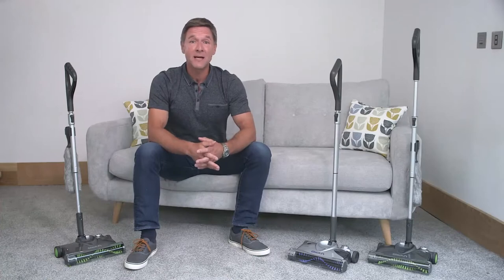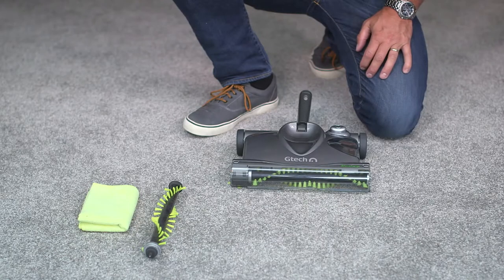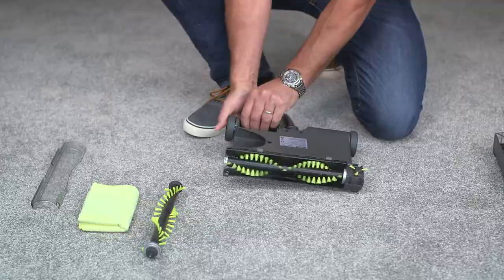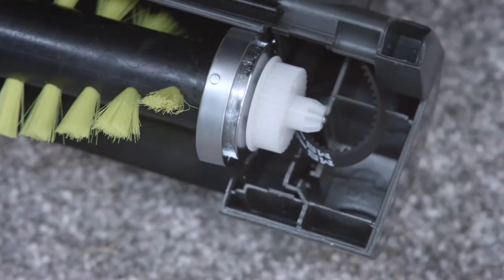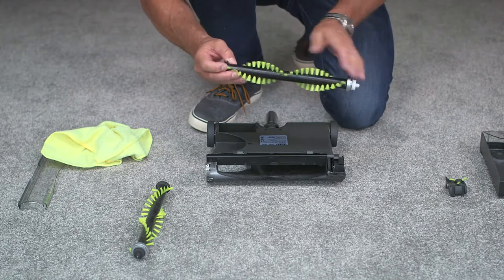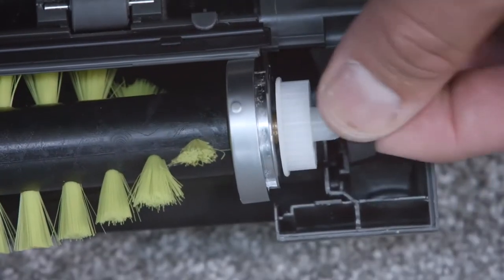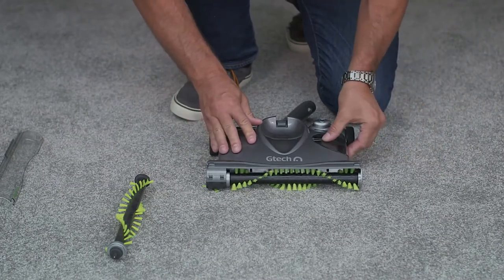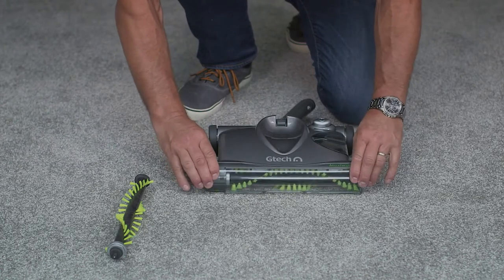Gtech Power Sweeper SW02, SW20, SW22, SW26 Replacing the brush bar | GTECHSW02